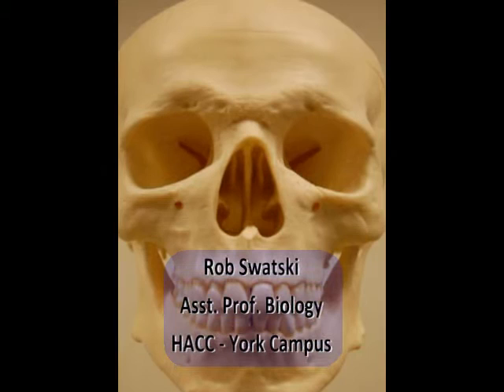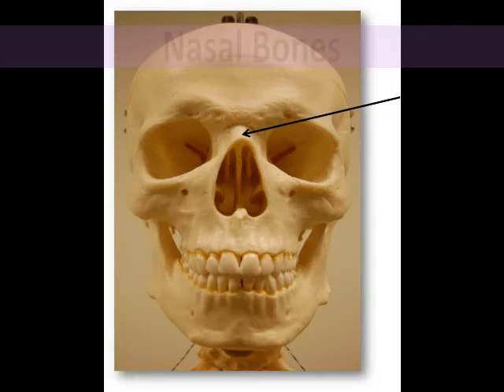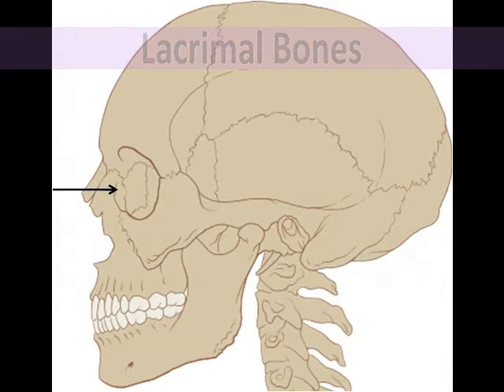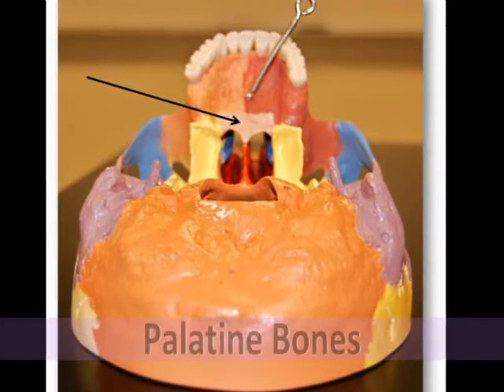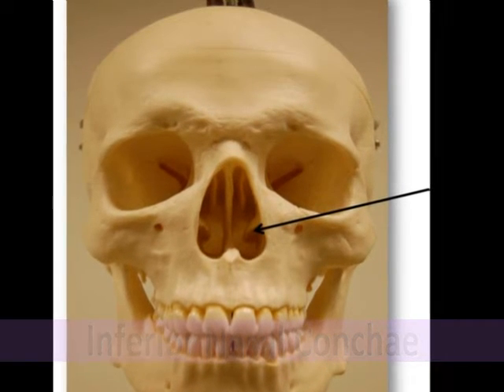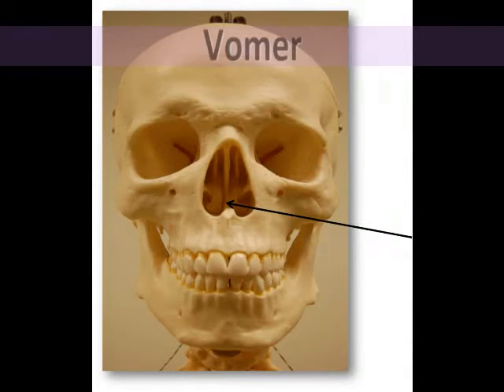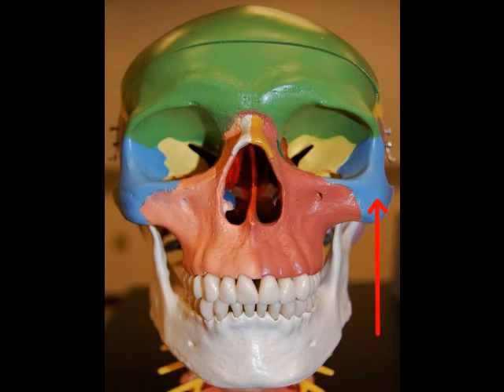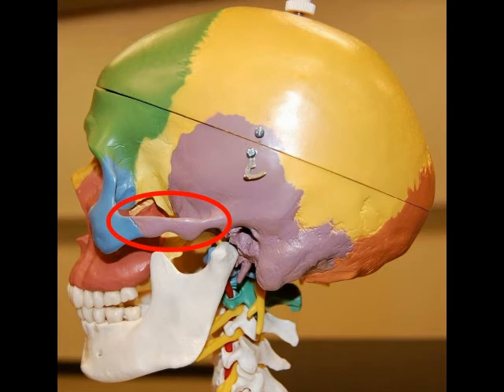Facial Bones Part 1